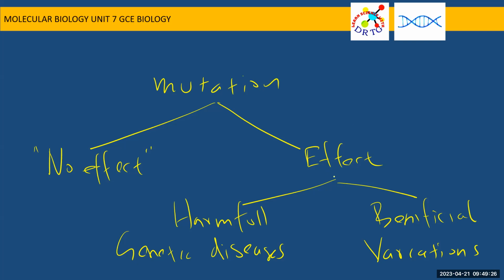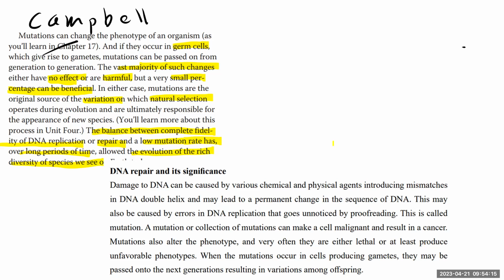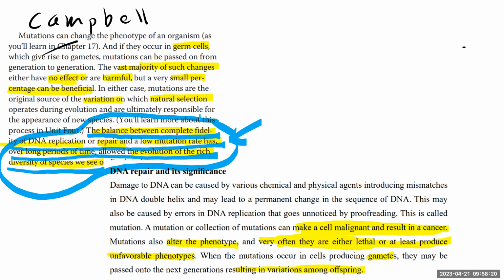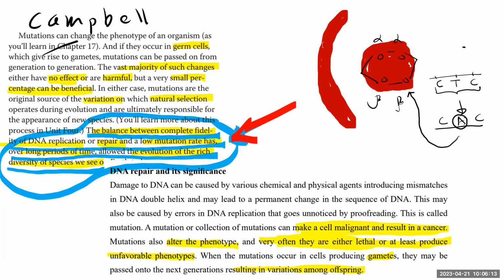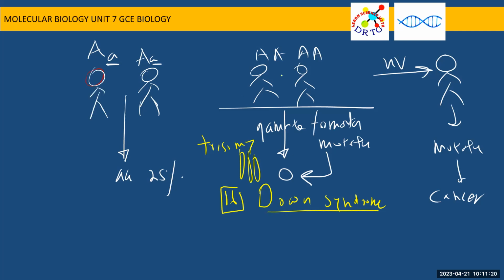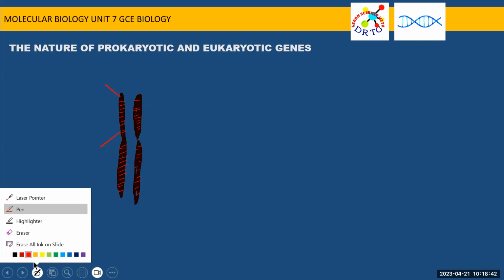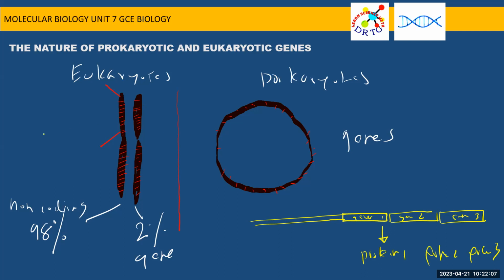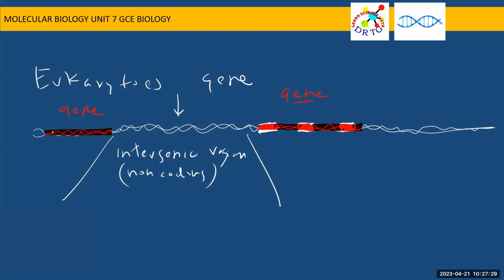GCE AL BIOLOGY UNIT 7 MOLECULAR BIOLOGY NATURE OF PROKARYOTES AND EUKARYOTES GENE